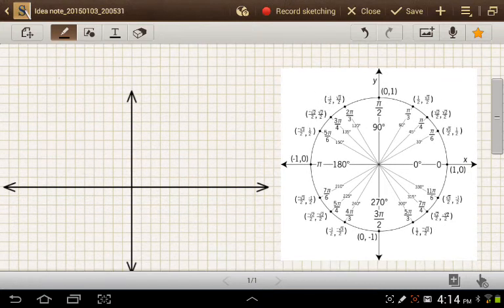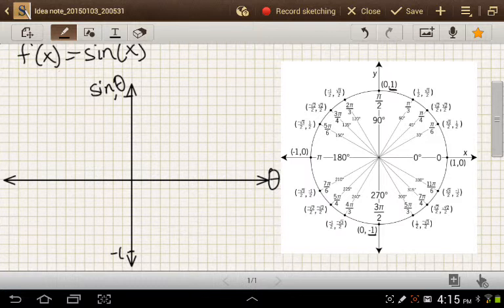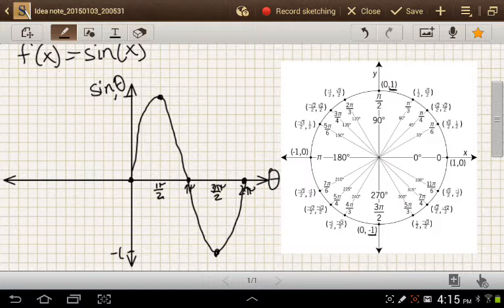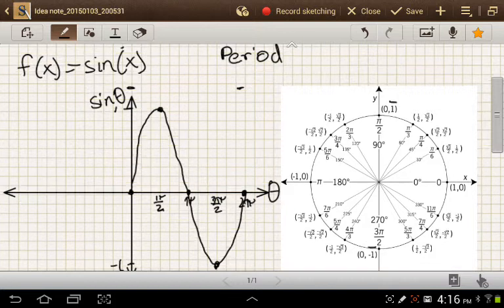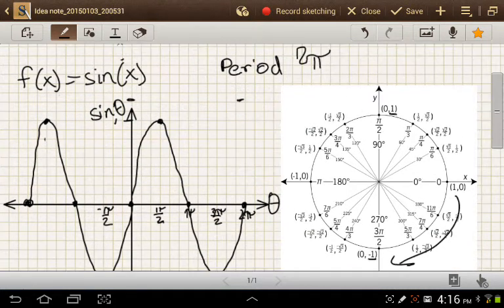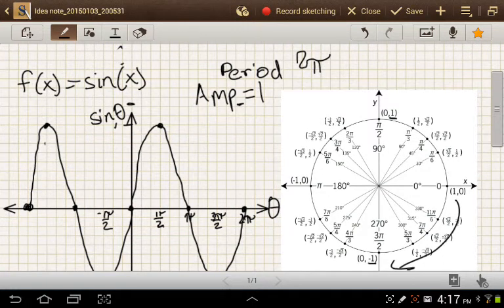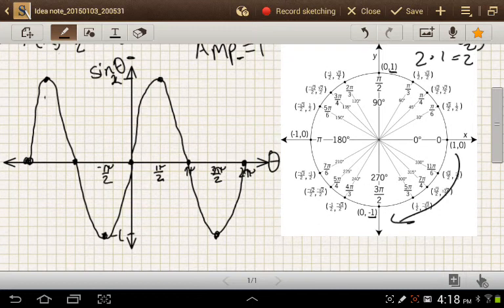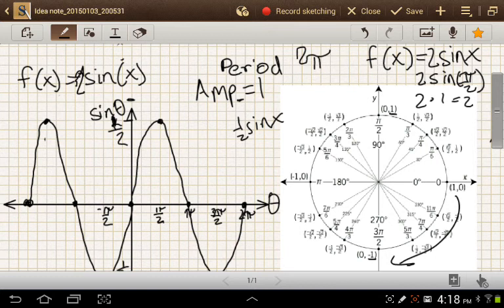Graphing the Sine Function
I use the unit circle to graph 2 periods the basic sine function. I also explain the terms amplitude and period and how they apply to basic transformations of the function.